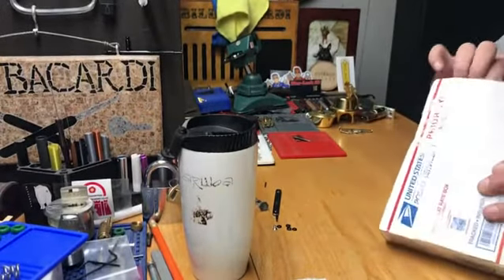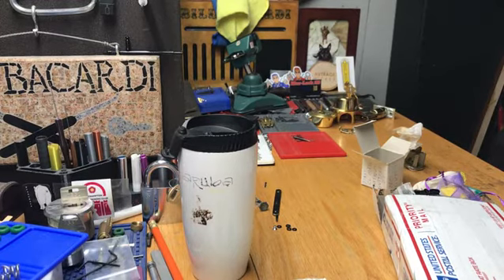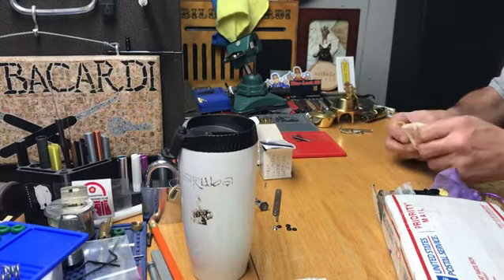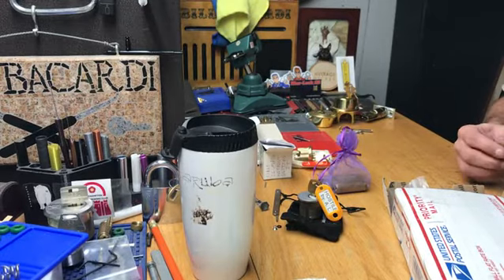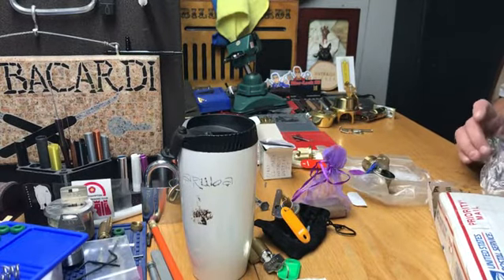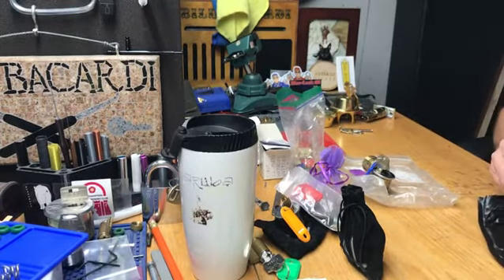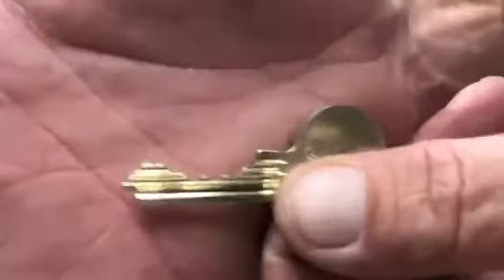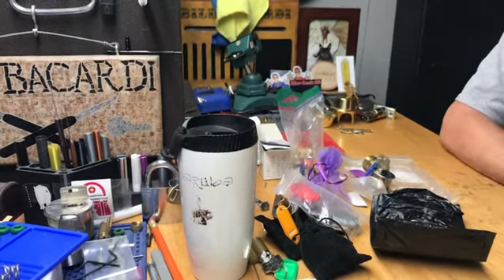Quick package opening from the one and only Average Picker